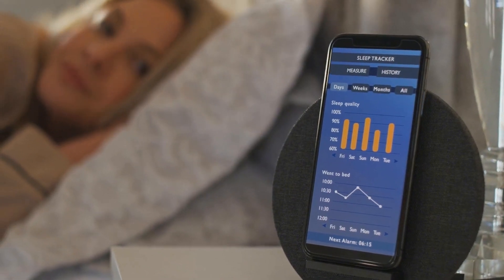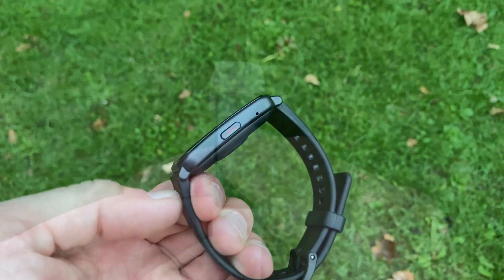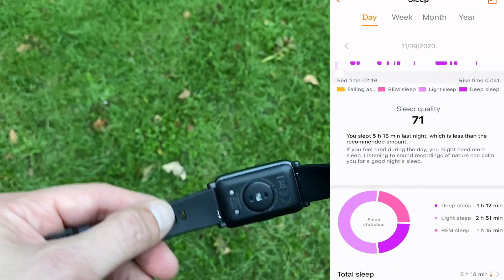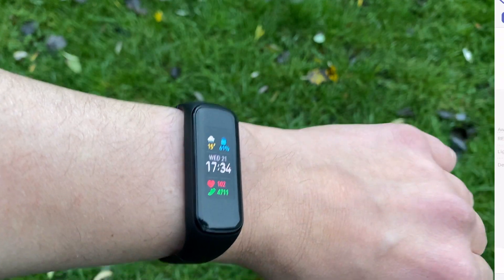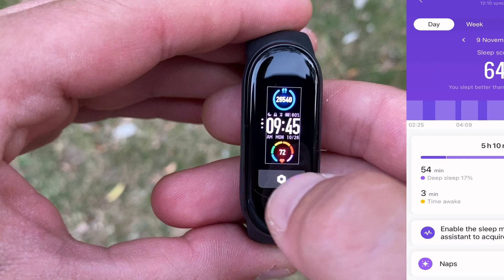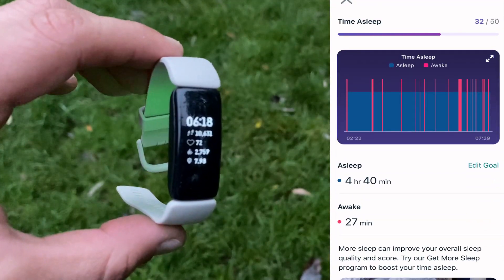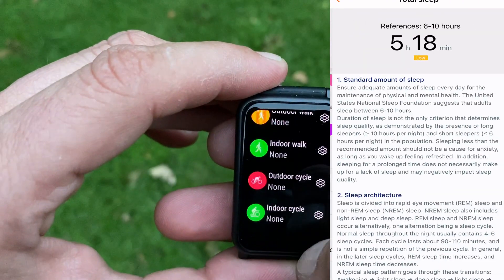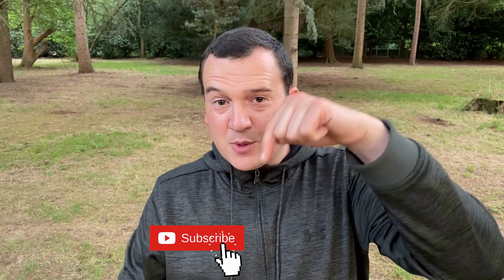Sleep Stages Comparison: Fitbit Inspire 2 vs Honor Watch ES vs Galaxy Fit 2 vs Mi Band 5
Today we’ll be comparing sleep stages otherwise known as sleep tracking across these 4 fitness trackers! They are all 2020 models in fact 2 of them were released less than a month ago!

We have The All new Samsung Galaxy Fit 2, Xiaomi Mi Band 5, and on the right wrist we have the Fitbit Inspire 2 and the Honor Watch ES! Let’s see which one of these you can trust with your sleep!

I have recorded the times I went to bed and the time I woke up… Also, I have loaded a false awakening into the experiment with an alarm that went off at 6:15 am, and one at 7:40am. This is the usual time I wake up.. as with any experiment you need a benchmark… something that you’re sure will produce the most accurate and true value which you can compare against!
And guess what for me, the benchmark is TruSleep Technology from Huawei, it’s medically certified by the Harvard Medical School for all the right reasons! Honor being Huawei’s sub brand gets this sleep monitoring tech on all its trackers and smartwatches.

And the Honor Watch ES did not disappoint! It recorded the most accurate readings of times I fell asleep and woke up, and it even managed to record my awakening at 6:15 and falling back asleep till 7:40. Briging the total sleep time to 5hr and 18min. But as we get into the comparison and analysis we’ll also discuss the level of detail you can go into with the different brands.

Out of the 4 trackers only the Honor Watch ES and FitBit Inspire 2 have sleep data on the watch face…. Don’t get too excited here… because the Fitbit Inspire 2 says there’s no data to show .. considering we see values in the app and the sync process has taken place this is very weird indeed… but not totally unexpected as Fitbit trackers, in my experience do tend to hiccup here and there quite a bit.

Samsung Galaxy Fit 2 measured total sleep of 4hrs and 2min. It got the falling asleep time quite accurate at 2:19am but stumbled with the wake up time. It says I woke up at 6:21 and did not go back to sleep!
On the positive note, you do get Total sleep time, Light, deep, and REM sleep stages times as well as the calories burnt during your sleep. Do note that there is no sleep score, nor explanations of your sleep stages, and there’re no recommendations made as to how you can improve your sleep.

Xiaomi Mi Band 5 showed that I fell asleep at 2:25, woke up at 7:38, bringing total sleep to 5hr 10min. It recorded my waking up at 6:15 to switch off the first alarm and kept on recording the second half of the sleep. Very Close Indeed!
But the problem here is that you only get to see 2 sleep stages. Your light and deep sleep, missing out on REM sleep. What I do like is the sleep quality analysis. It basically tells me that I went to sleep too late and recommends the optimal time I should fall asleep, it tells me if I have had enough sleep to fully restore and gives me an analysis of deep sleep length.

Fitbit Inspire 2 measured total sleep of 4hrs and 40min. . It got the falling asleep time quite accurate at 2:22am but recorded the awaking 10min early at 7:29. The tracker picked up my awakening to switch off the alarm at 6:15 but it also considered all my tosses and turns during the night as awakenings.. just look at all those pink dashes on the chart. That’s obviously not right.
The positives are in the detail of analysis you are given at the total time slept level, you get a detailed breakdown of the 3 sleep stages. The charts are well designed for clarity. The explanations provided are detailed and insightful.

Honor Watch ES provided the most accurate measurement with plentiful details of the 3 sleep stages. The sleep quality score provided is insightful and notice the medical research referenced below the explanations! Now to me that represents science backed results. Also, you get a Breathing Quality breakdown which is key for healthy sleep.